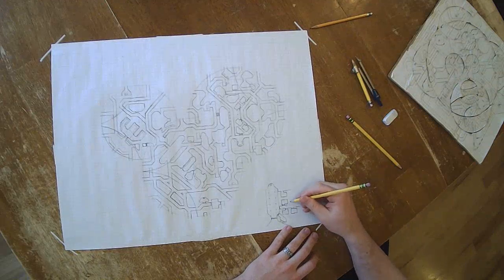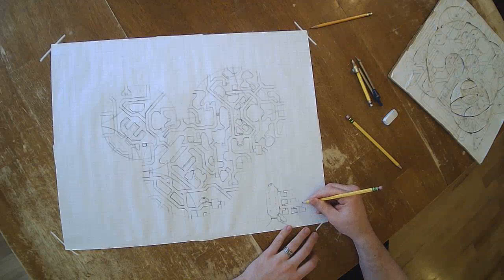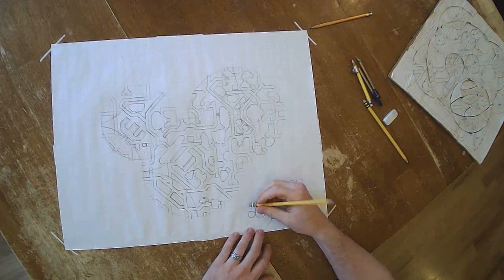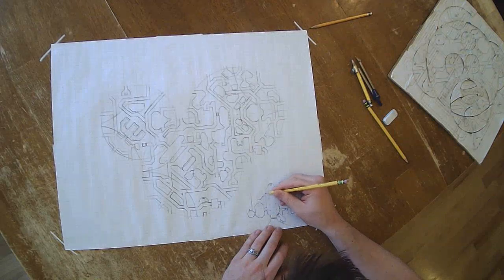Making a Rotating Labyrinth (6 of 6): The Outer Boundaries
People have asked about how I made the Rotating Labyrinth, and I have struggled to explain it without visuals. This is the 6th of 6 videos.

In this last video of the series, we fill in the area around the outside of the circles, the part that never changes.